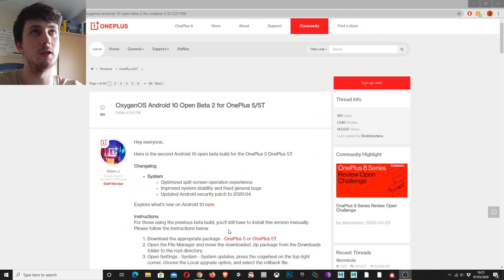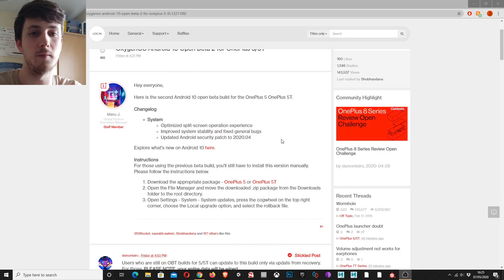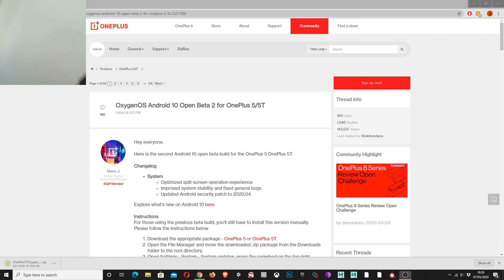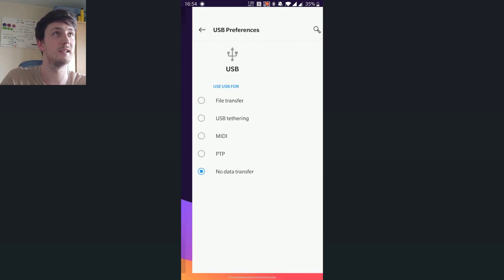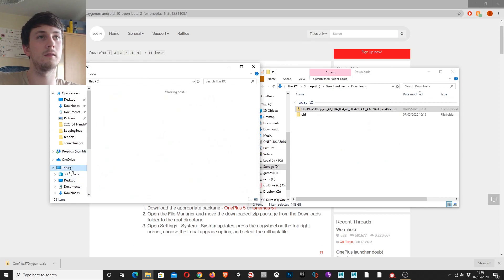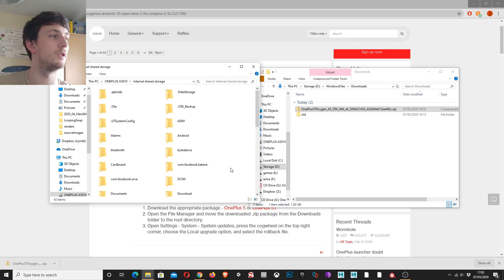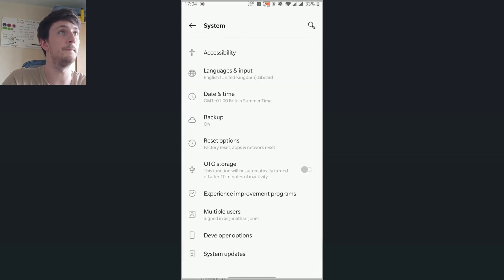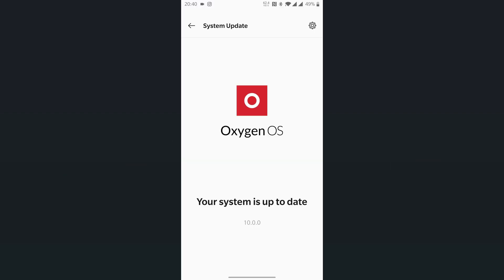Oneplus 5/5T Android 10 (Oxygen OS 10) update is finally here!! 🤯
In this video ill show you the step by step process of installing the android 10 beta 2 update for your Oneplus 5/5T device. No data loss!